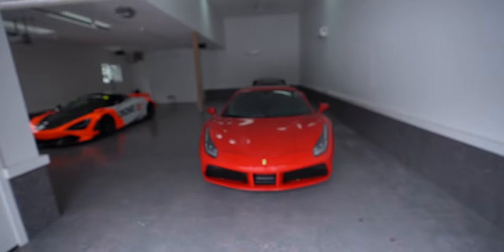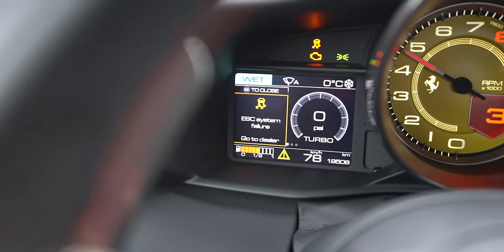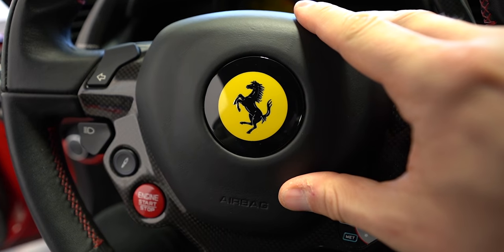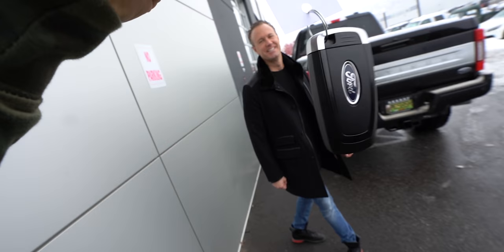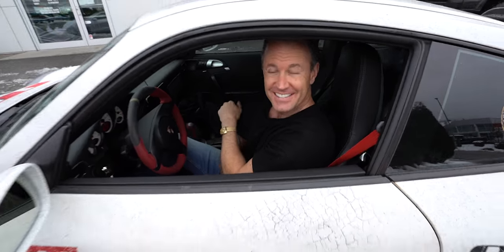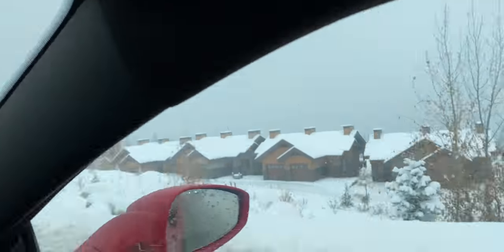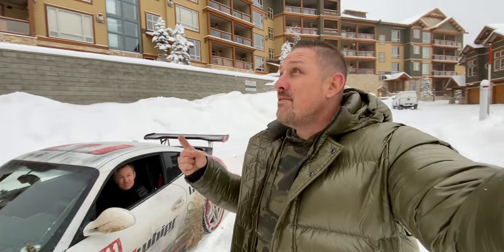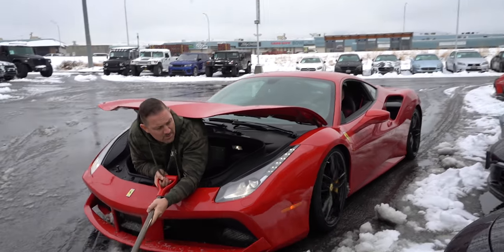LOWERING MY FERRARI INTO A SNOW PLOW?!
Get the best discount of the year on Raycons!